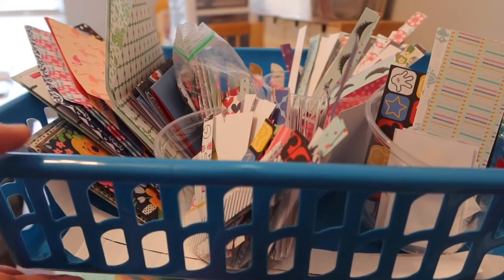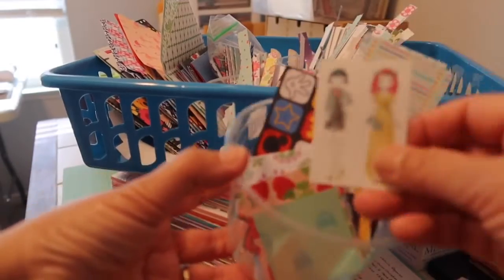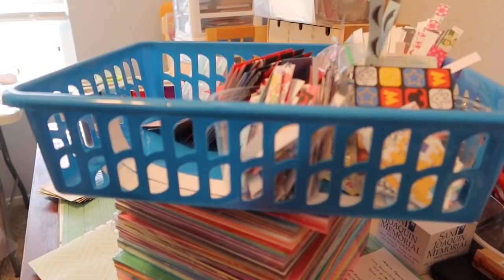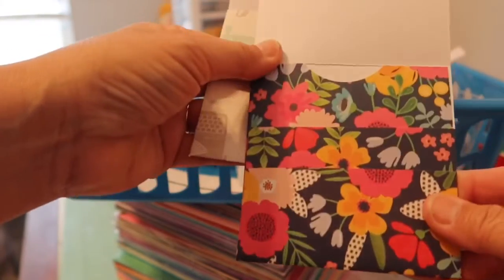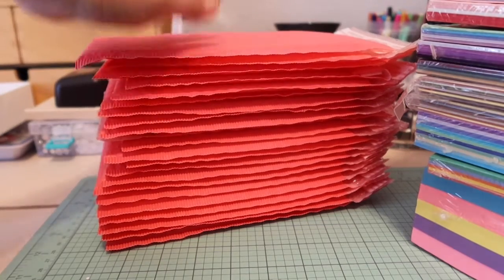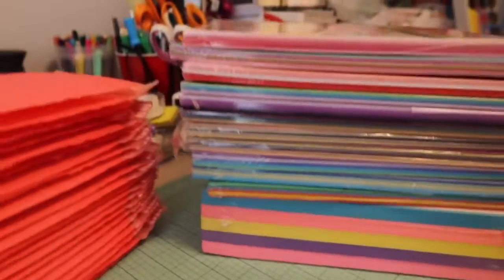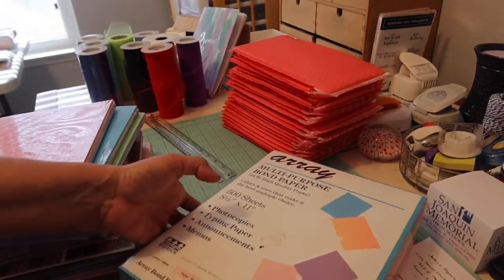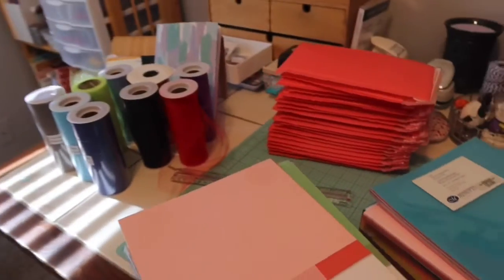Facebook Marketplace Finds🟢 Porch Pickups🟢 Scrap Paper Basket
You never know what you can find in the Facebook Marketplace. While we’re all staying in place many people are cleaning and organizing their homes. What a better place to sell the stuff you don’t want?! I’m happy that a few people decided to post their stuff online for me to see. Staying safe and shopping!